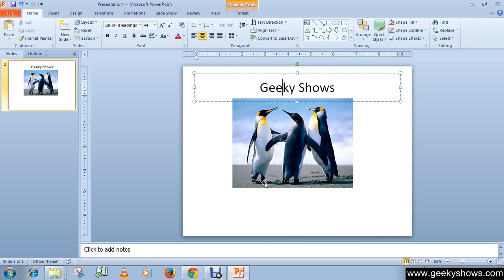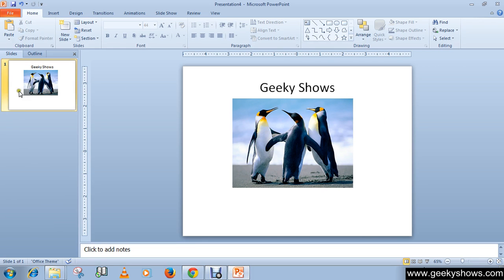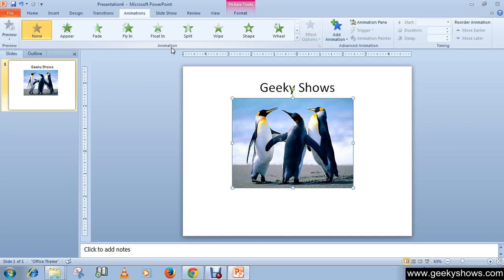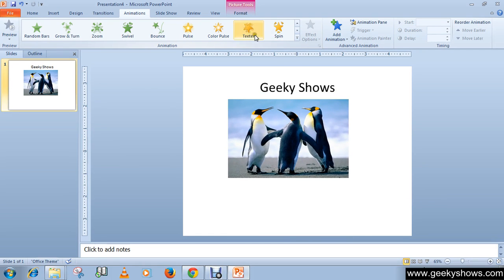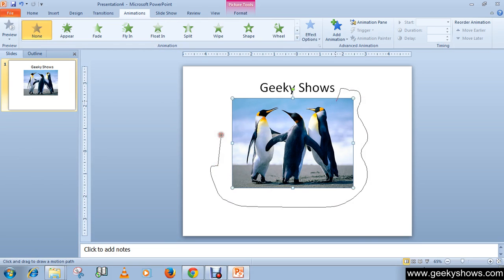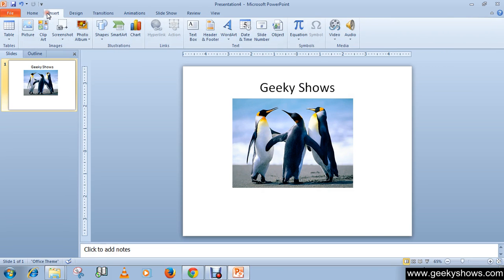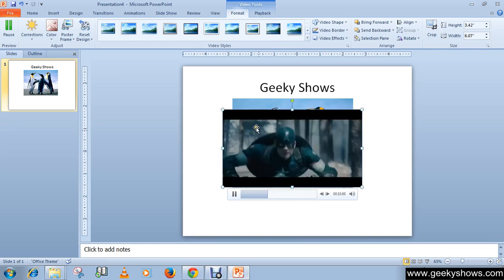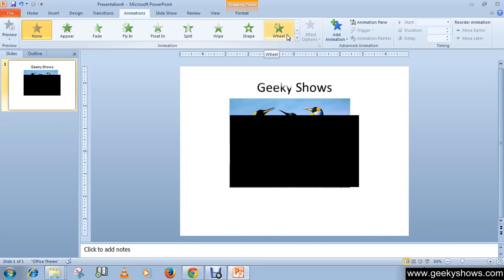Microsoft PowerPoint 2010 Work with Animation and Video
In this tutorial we will learn how to Work with Animation and Video.